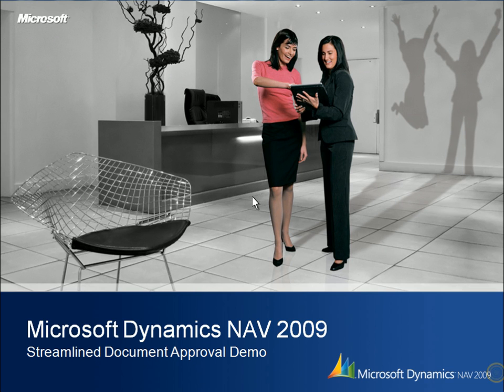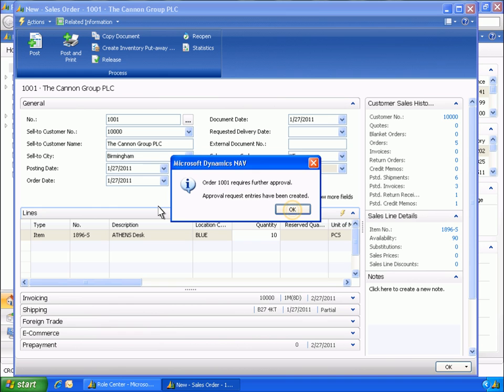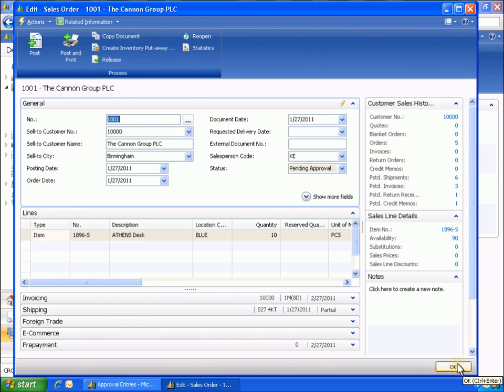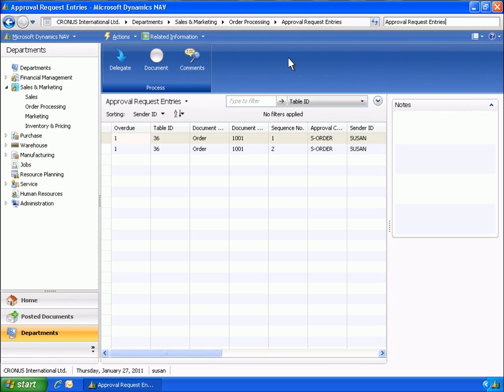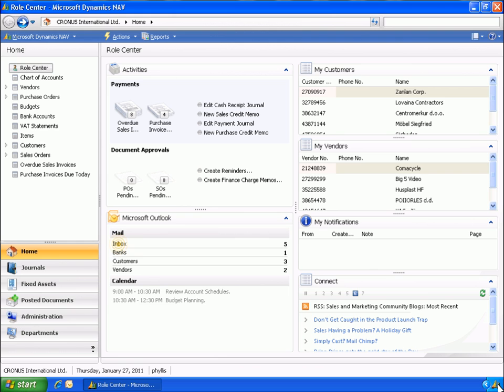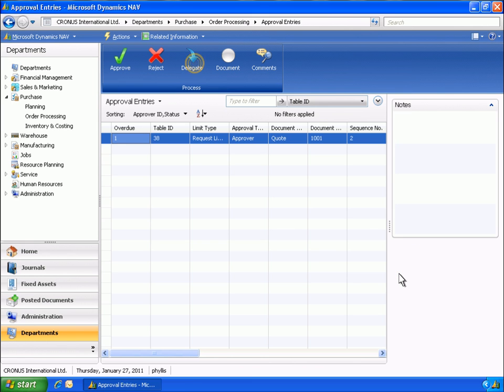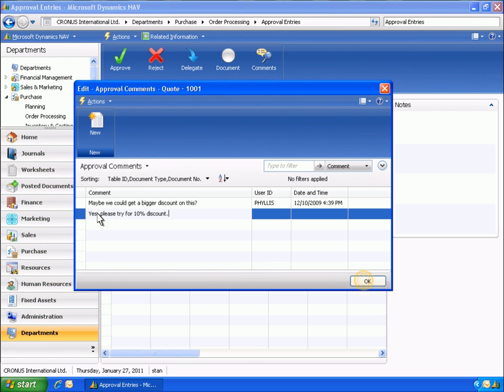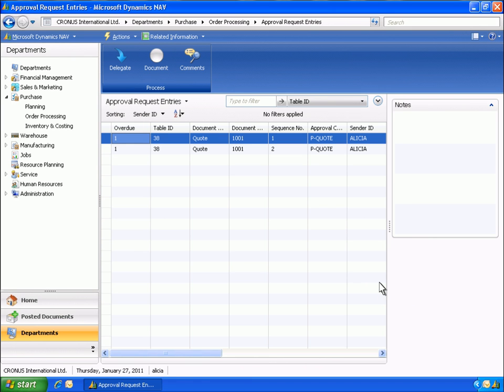Microsoft Dynamics NAV: Streamlined Document Approvals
: Microsoft Dynamics NAV 2009 can help streamline your document approval process. This demonstration illustrates how Microsoft Dynamics NAV 2009 simplifies the approvals process for employees in sales and purchasing roles.